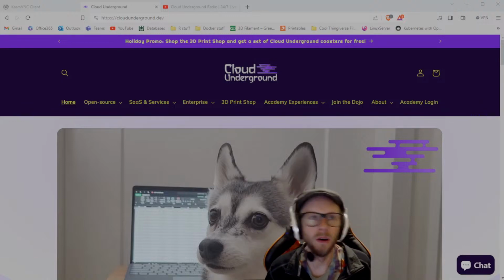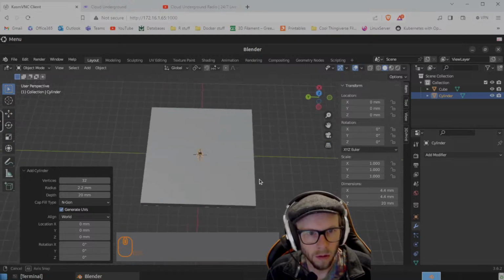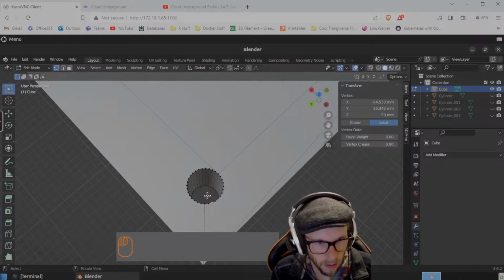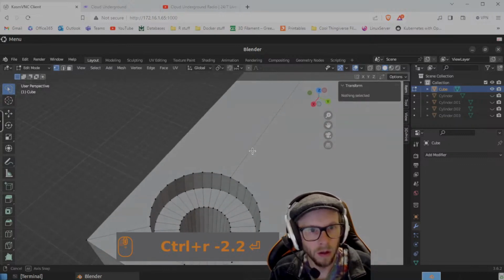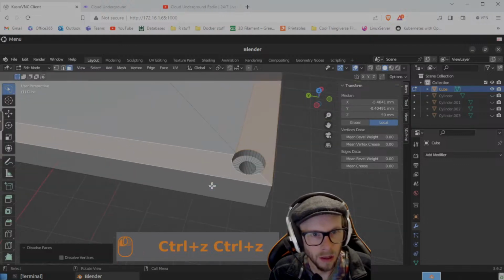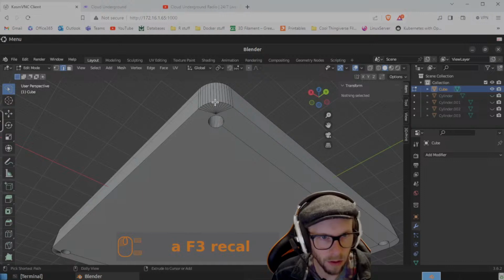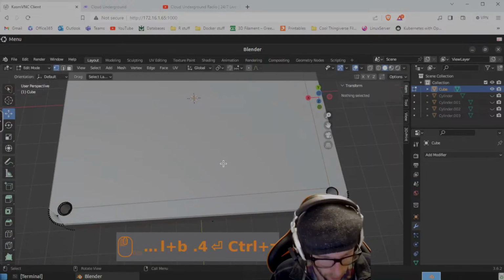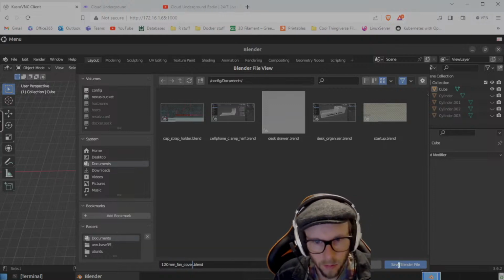Designing a 120 mm case-fan cover in Blender running in an Underground Nexus Ubuntu Linux instance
Today I am designing a cover for 120 mm fan covers that I am going to use to strategically block fan ports on a new computer case. As usual, the Blender instance I am using is running in an Underground Nexus instance, a docker container that allows the remote access of an Ubuntu Linux webtop. Learn a little about how to make Blender models while observing the performance of our software stack!